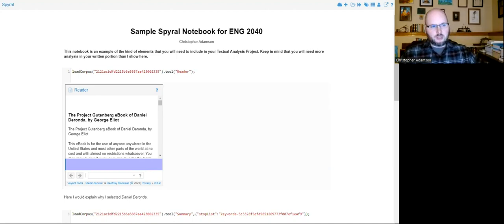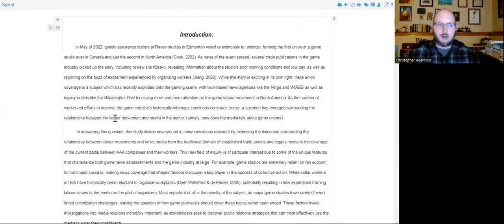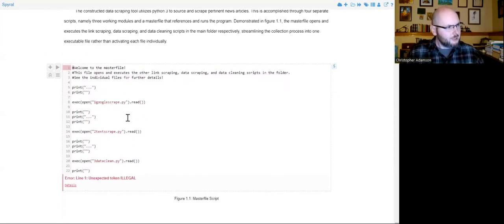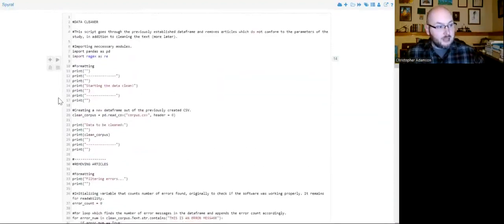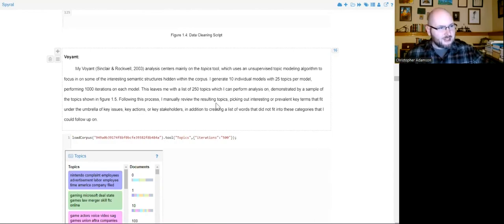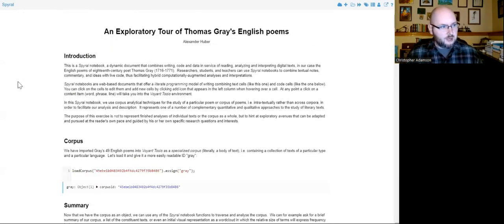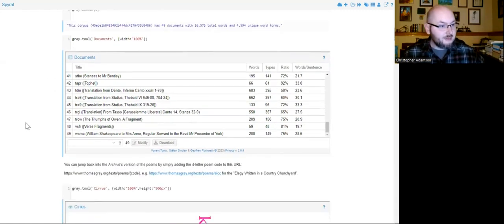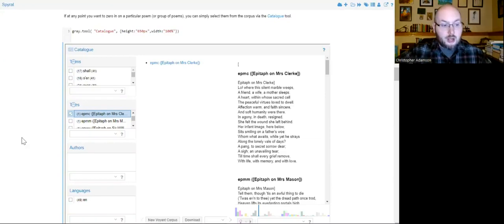ENG 2040 Project Showcase: The Spyral Catalogue